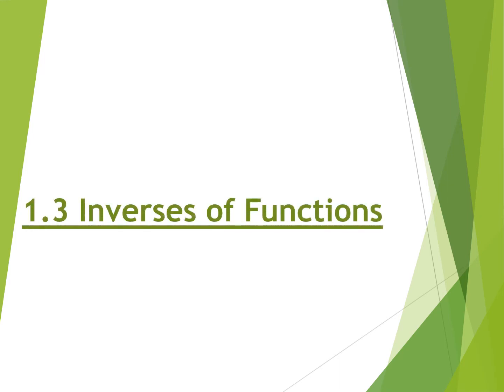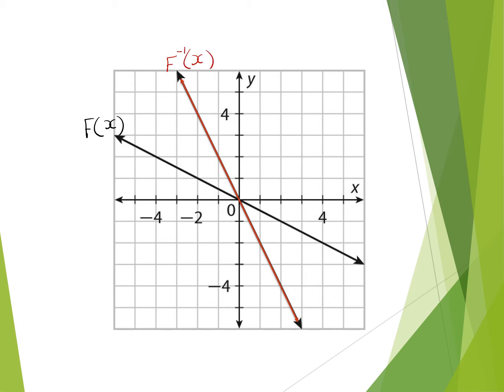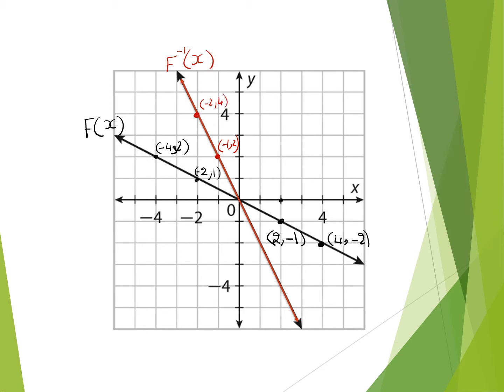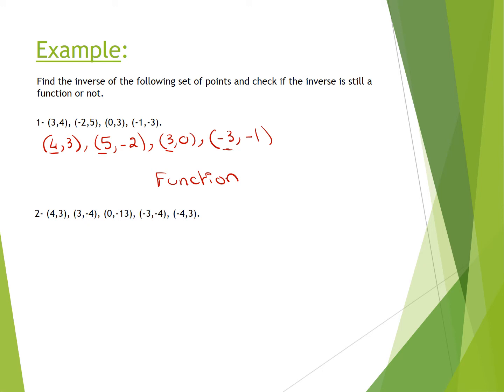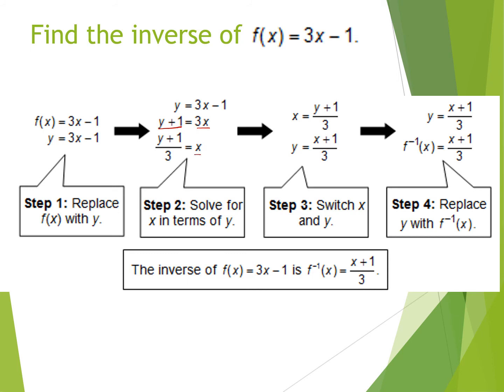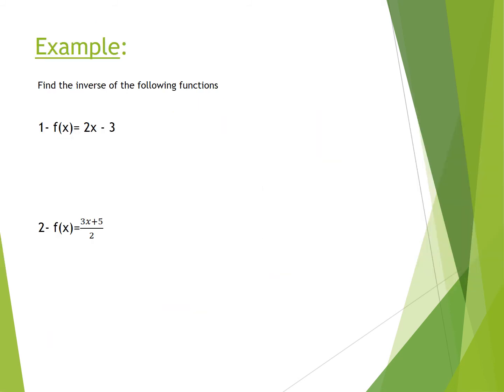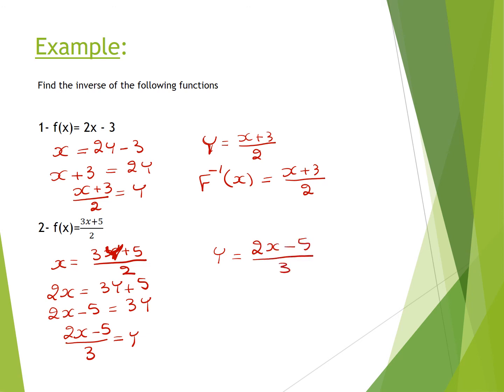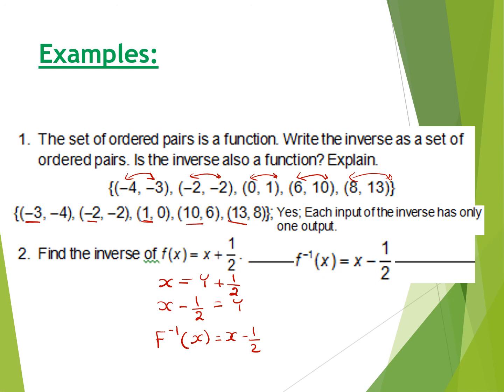1.3 Inverse of a Function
inverse of a function, Grade 8, grade 9, grade 10